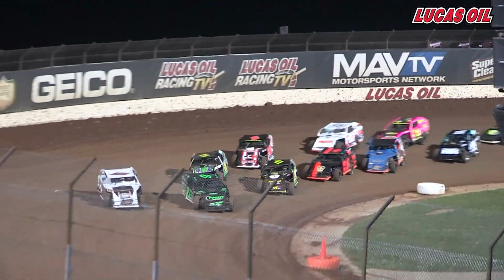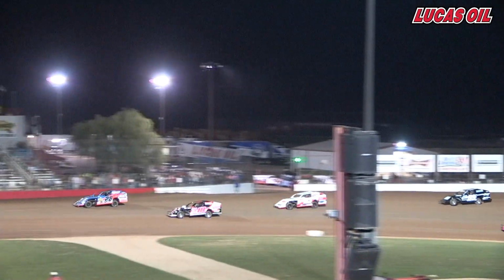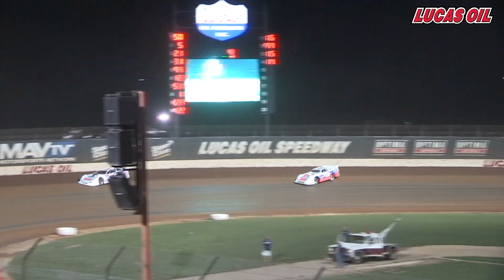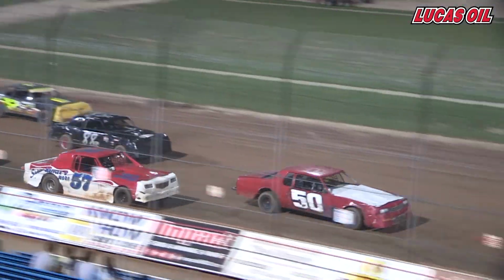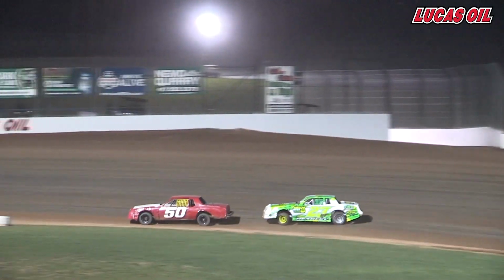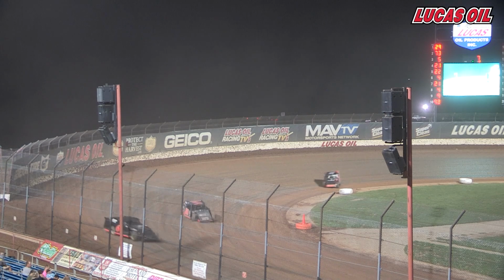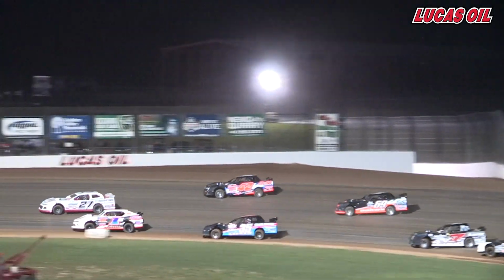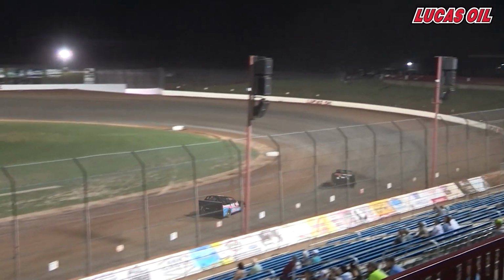Weekly Racing 8/15/20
Wheatland MO.  August 15, 2020. Fennewald claims ULMA special as Jackson and Brown join added Pure Stock racer Headley in victory lane.